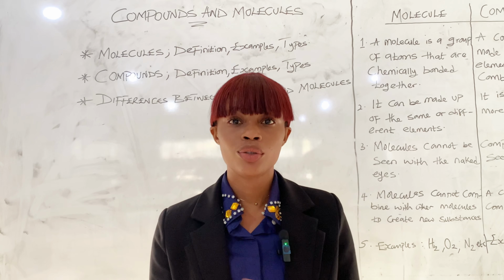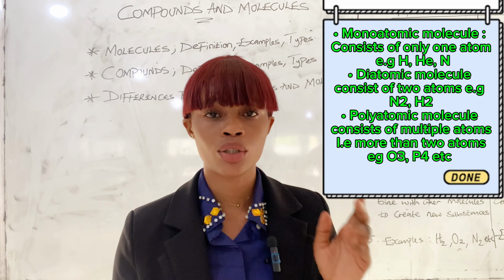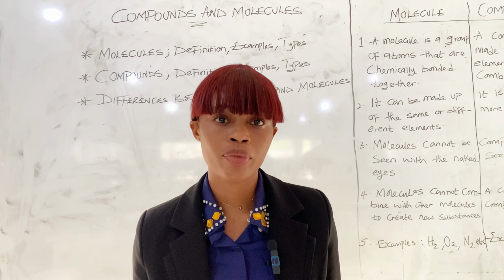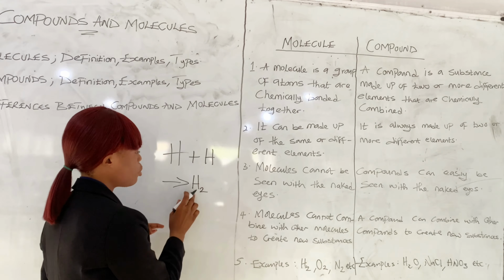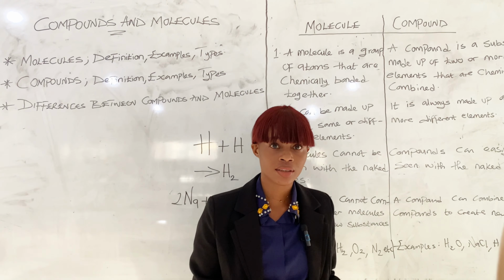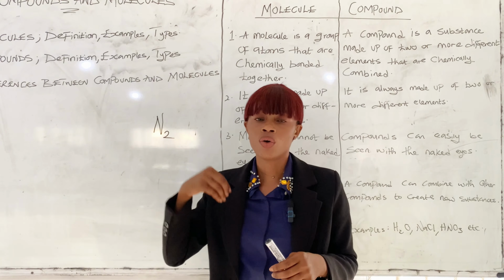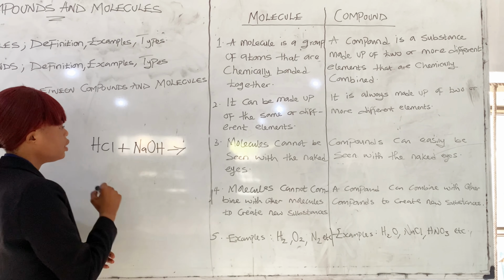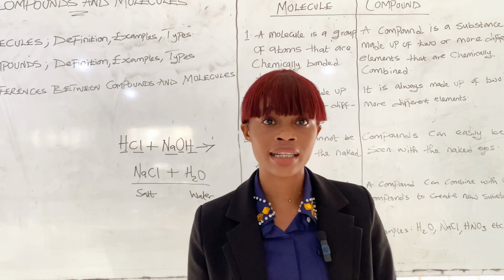COMPOUNDS AND MOLECULES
"Unlock the secrets of chemistry with our latest video on compounds and molecules! In this informative and engaging tutorial, we'll explore the world of molecules and compounds, including their types, examples, and differences.

Learn about the fundamental concepts of chemistry, including:

- The definition and types of molecules
- The definition and types of compounds
- The differences between molecules and compounds
- Examples of molecules and compounds in everyday life

This video is perfect for:

- Chemistry students and learners
- Small YouTubers and new creators looking to understand chemistry basics
- Experienced YouTubers seeking to refresh their knowledge and improve their chemistry explanations
- Chemistry tutors and educators needing supplemental teaching materials

Watch now and master the fundamentals of compounds and molecules! chemistry molecules compounds chemistrybasics chemistrytutorials"